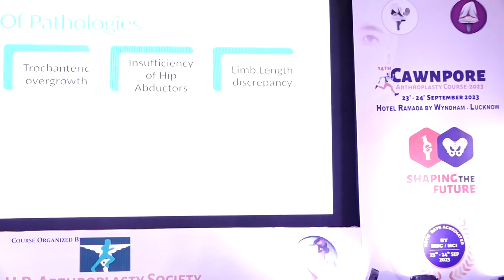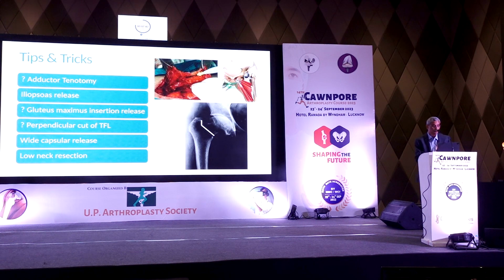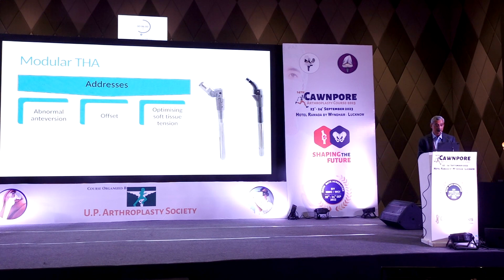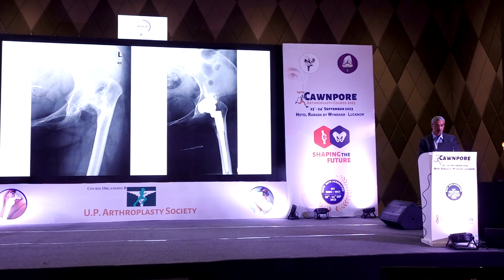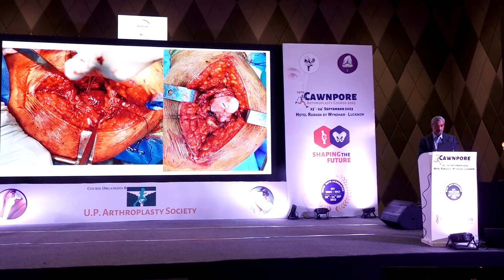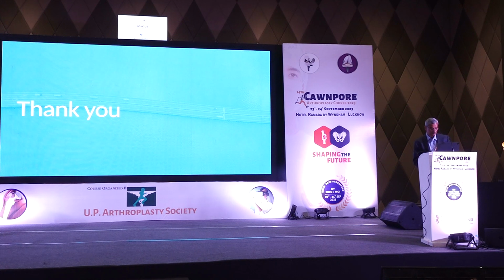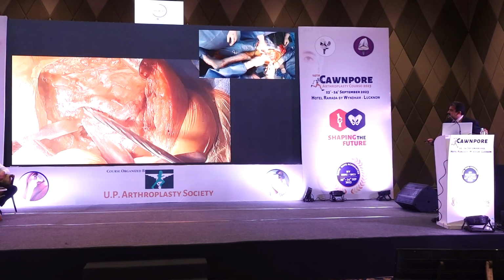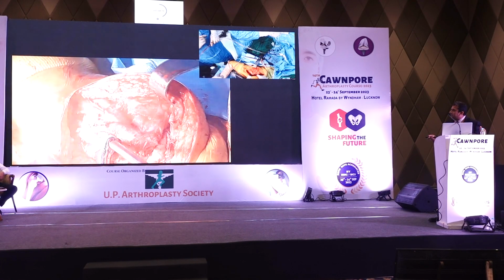14 Cawnpore Arthroplasty Course 2023 Day 2 Part 22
14 Cawnpore Arthroplasty Course 2023